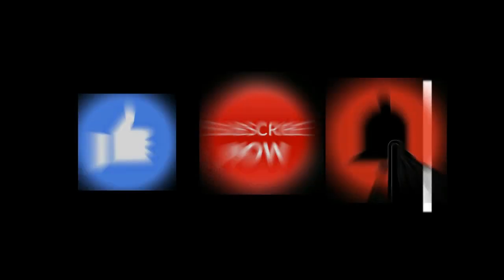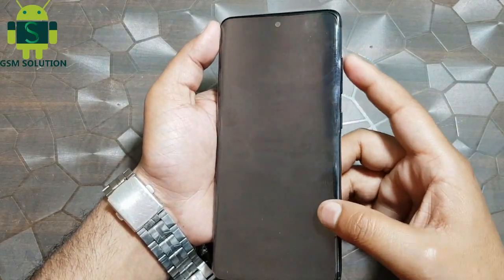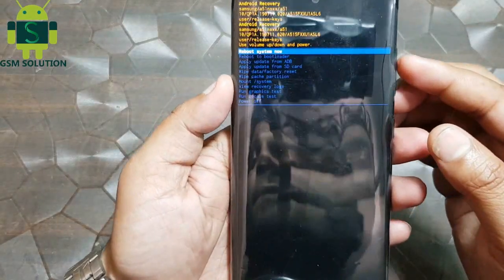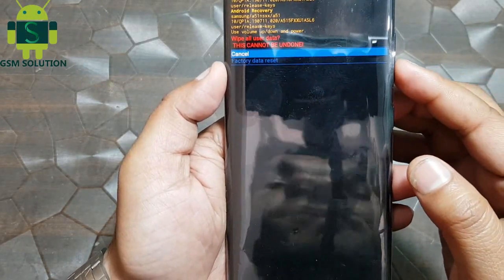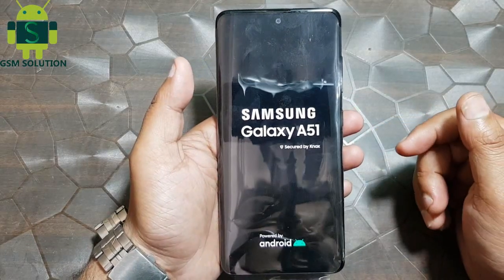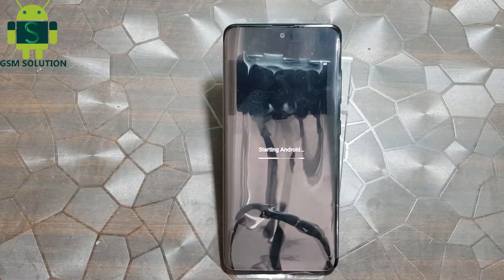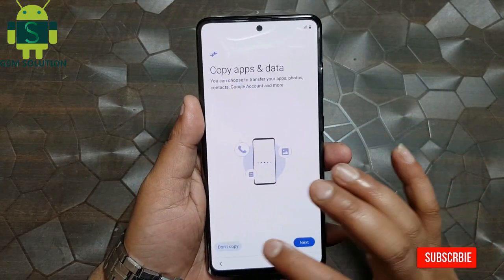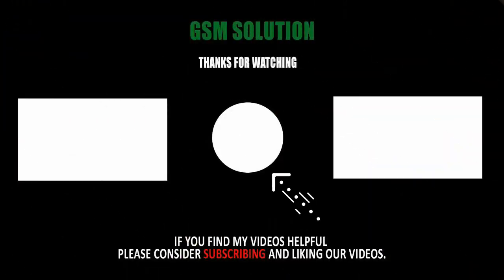Hard Reset Samsung A Series(A11-A21-A31-A41-A51-A61-A71-A81-A91)